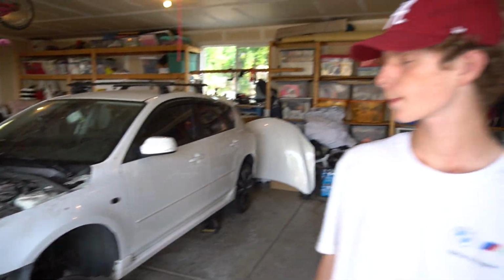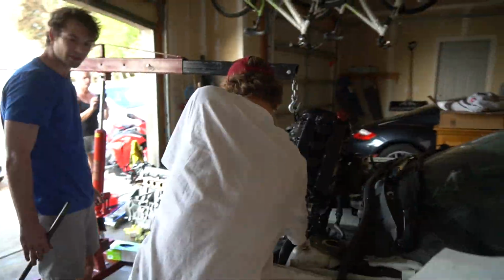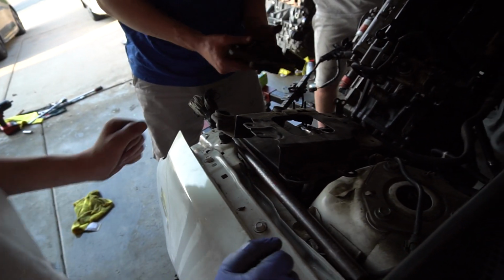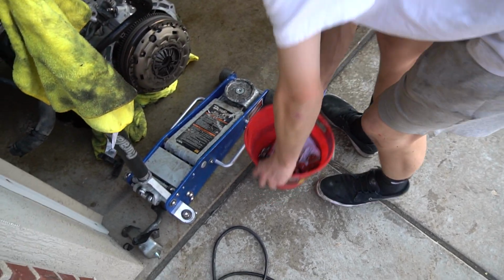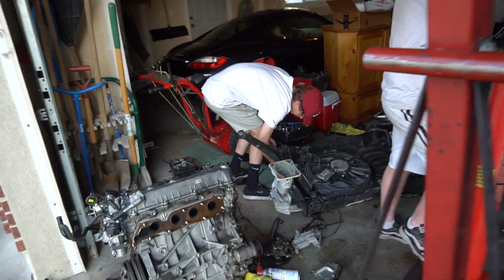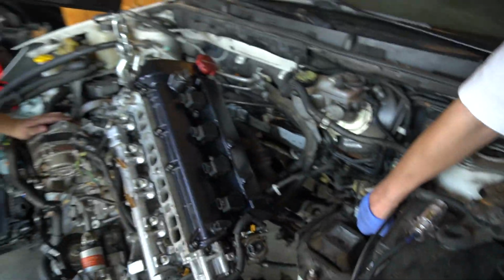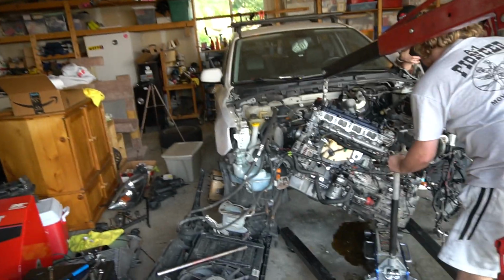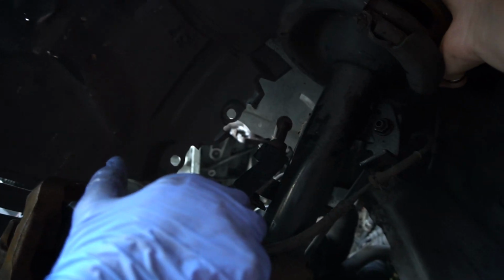10k engine install speed 3. My cousin is a lucky kid, explanation tomorrow